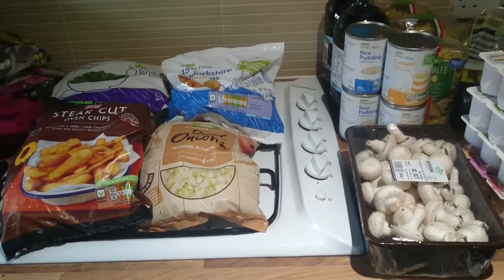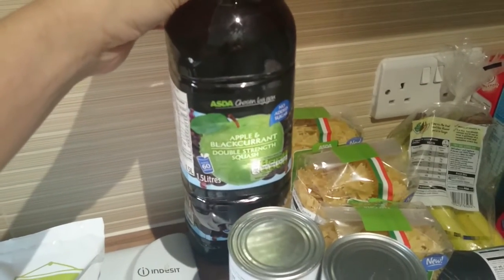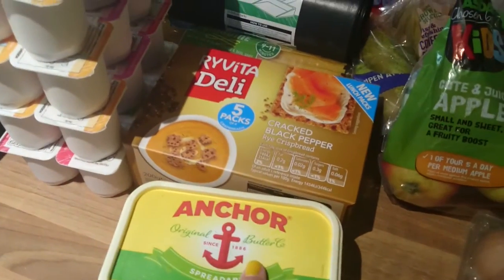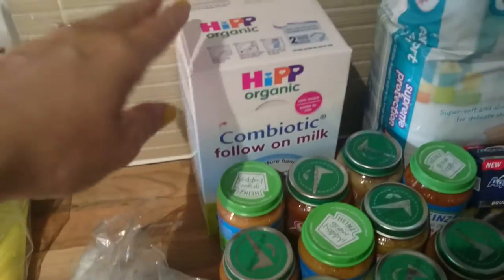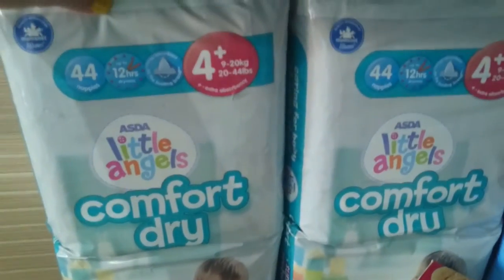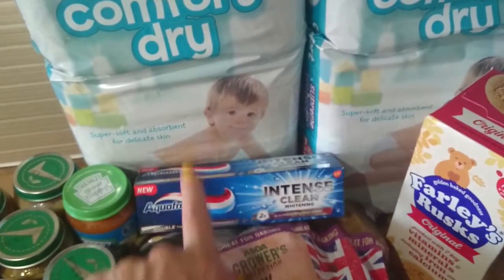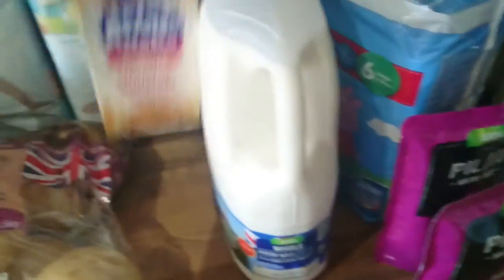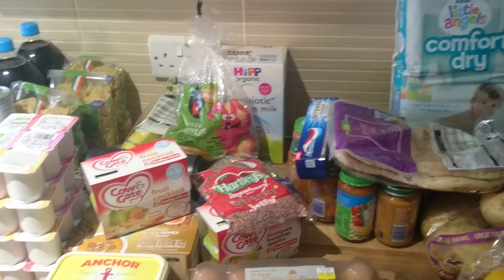Asda Grocery Shopping Haul for a Family of 5 29th September 2016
Hi everyone,

To go with everything I purchased from Iceland and Home Bargains here is my Asda food shopping for this week!

Hannah x